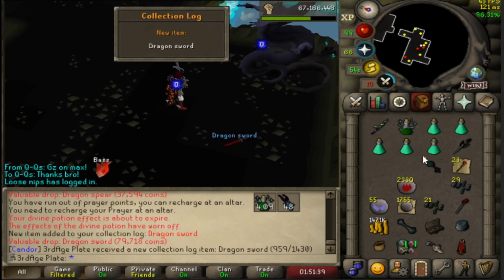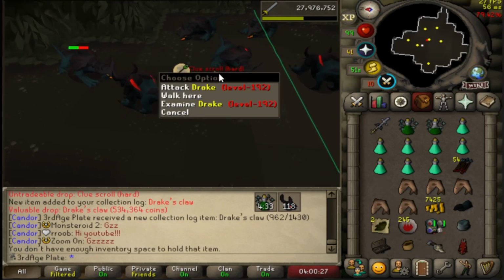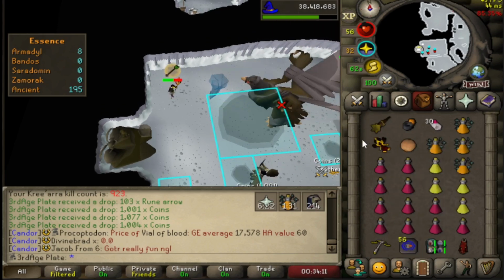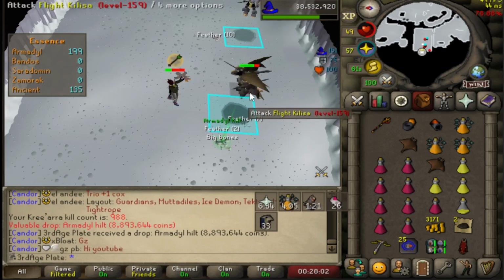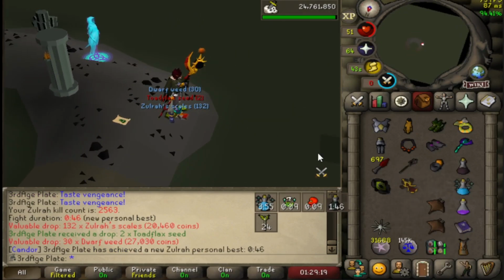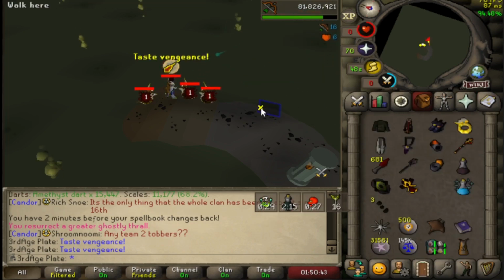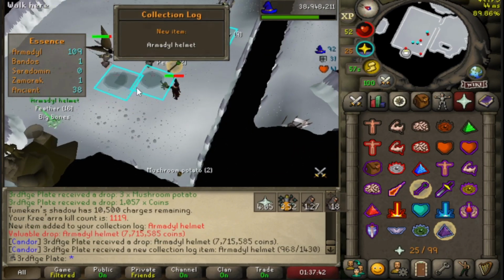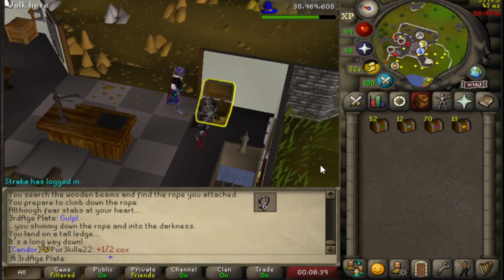S Tier Ironman Collection log OSRS: Episode #10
The goal of this Old School Runescape series is to become one of the top ironmen on the collection log high scores!